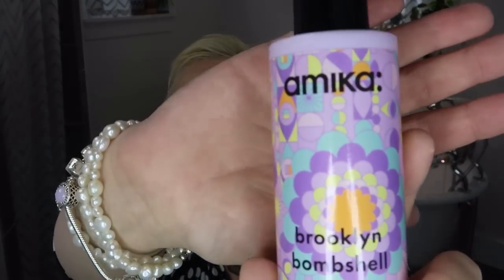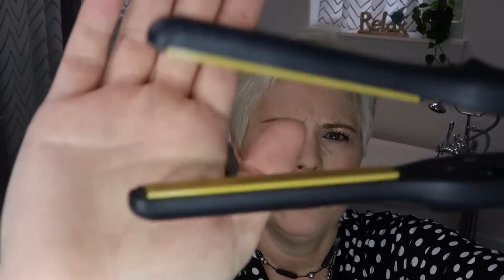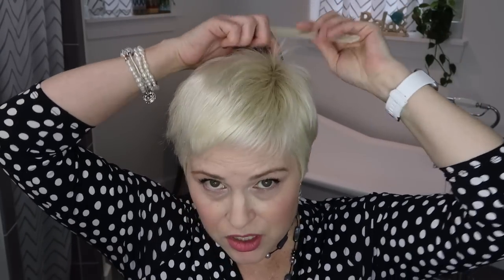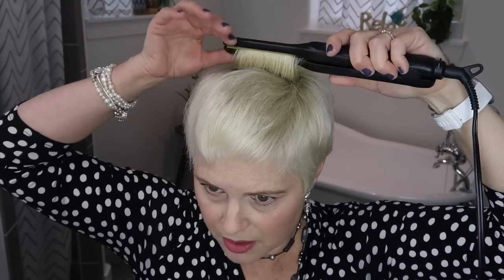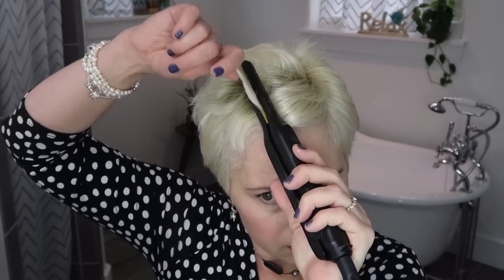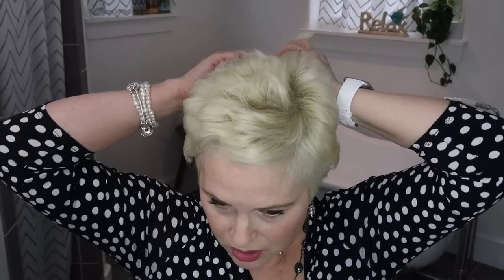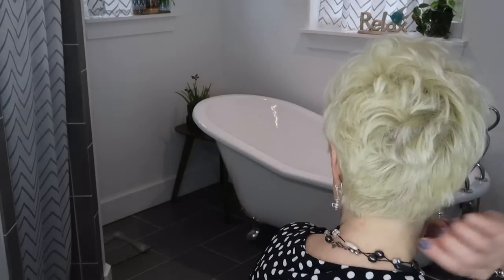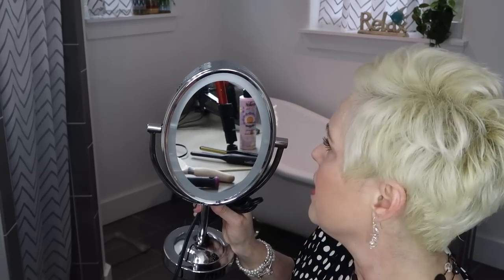Getting Volume with a Pencil Flat Iron! (Pixie Cut Style)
S A G E D A W N

Here are the products I used in this video:
Wenhsin Blow Dryer

Kiss Products Red Ceramic Tourmaline 3/10 Inch Pencil Flat Iron

Amika Brookyln Bombshell Blowout Spray

Hairitage Wiggle Room Hairspray

Enjoy Dry Wax